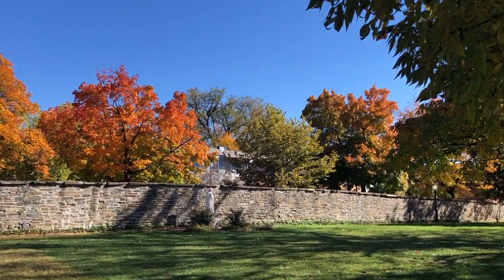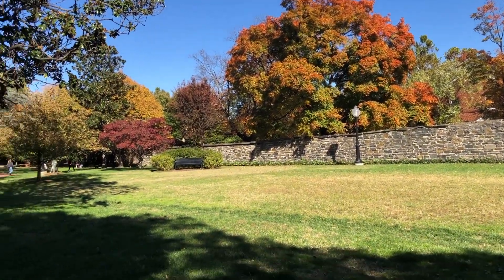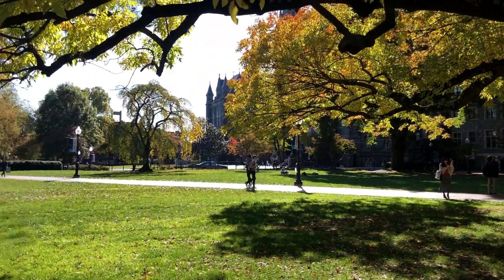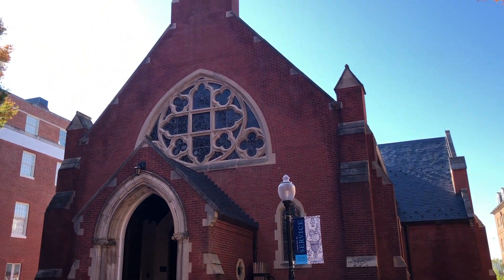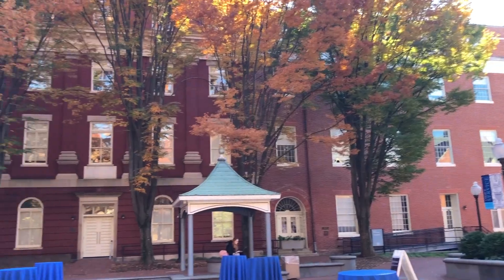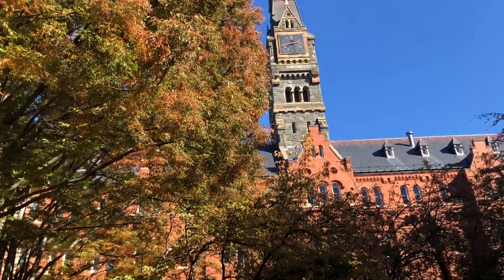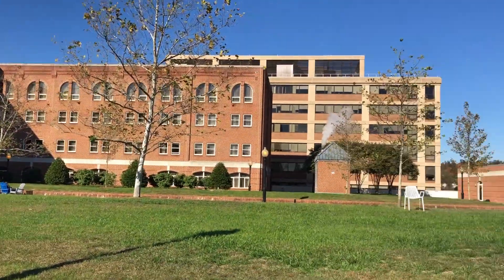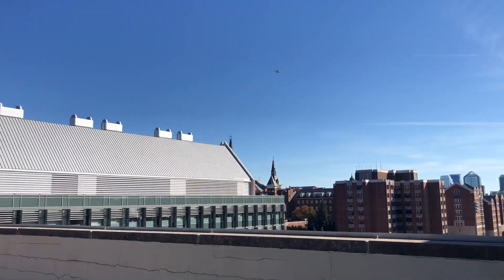5 Favorite Places on Campus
Constanza (MSB '22) shares her five favorite places on campus!